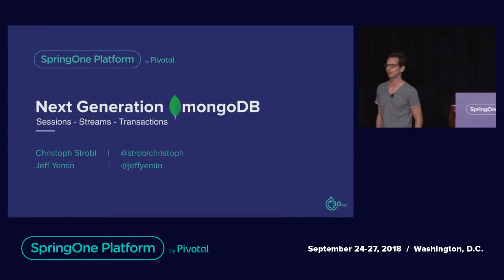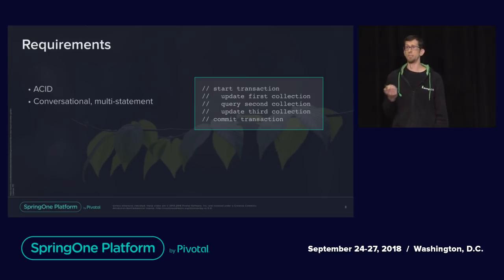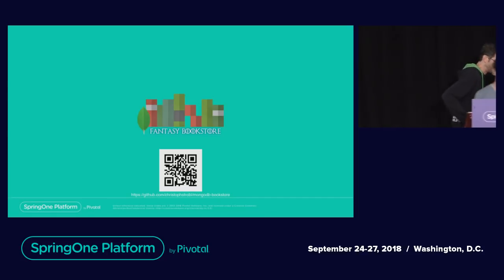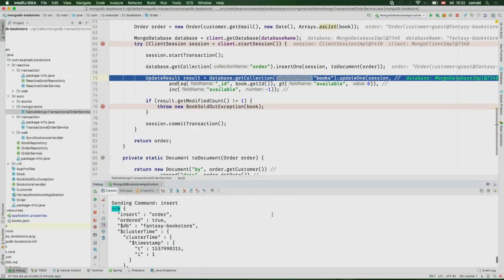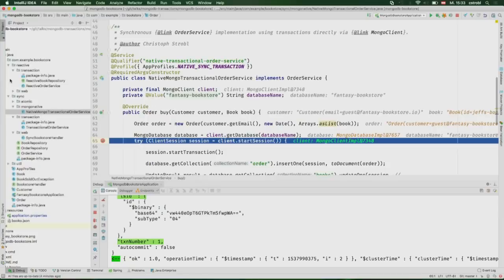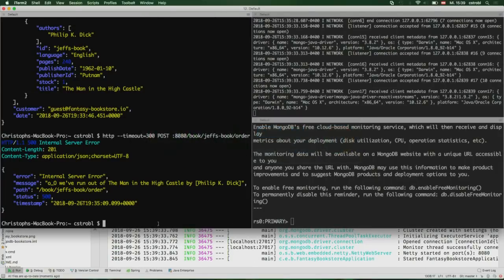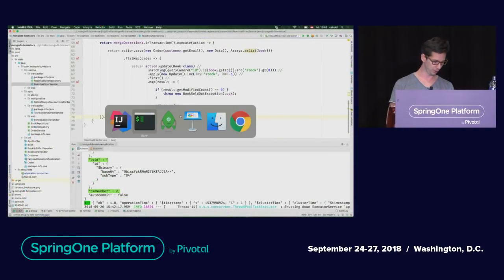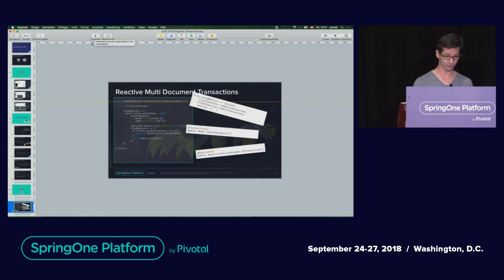Next Generation MongoDB: Sessions, Streams, Transactions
MongoDB 3.6 already delivered new killer features like change streams and sessions getting you and your application ready for the future. Now, MongoDB 4.0 transactions take you to the next level. In this joint session of MongoDB and Pivotal engineers you will learn first-hand about MongoDB sessions, change streams, retryable writes, reactive access and of course transactions. You'll leave this talk knowing how to use it, pitfalls, best practices and not to forget the Spring Data support as gateway to Spring managed transactions.

Speakers:
Christoph Strobl
Software Engineer, Pivotal
Jeff Yemin
Lead Engineer, Database Engineering Team